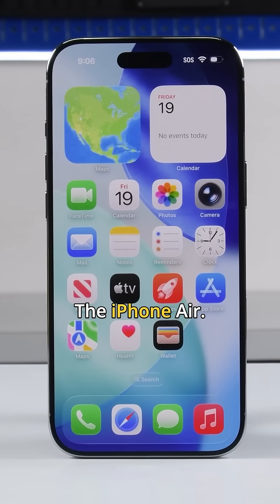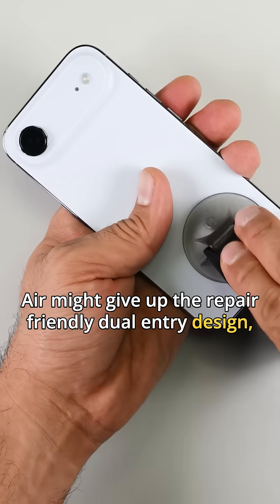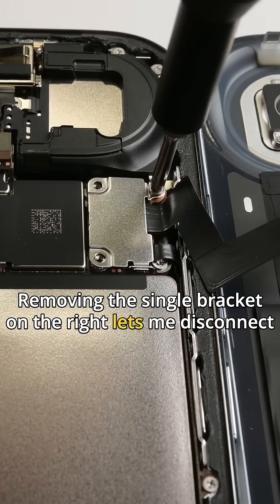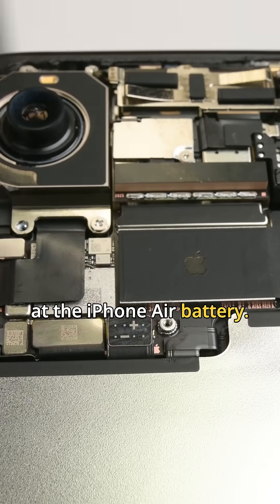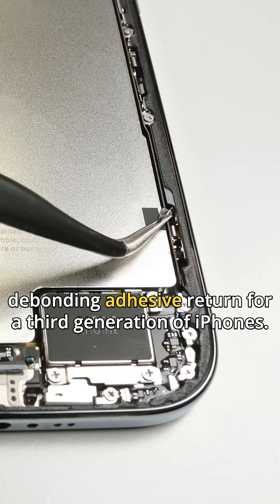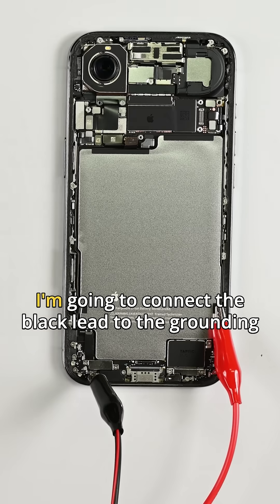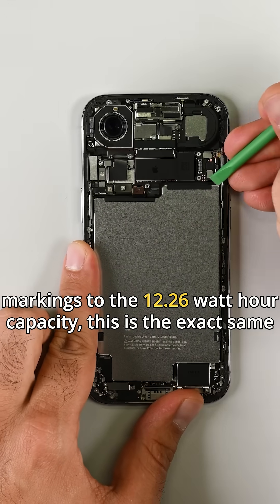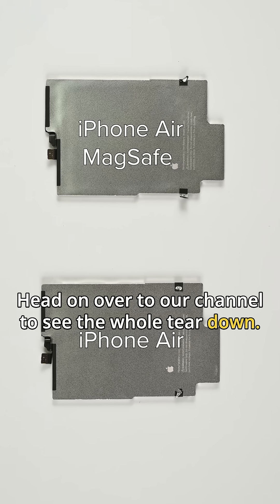You Won't Believe How EASY it is to Replace iPhone Air Battery